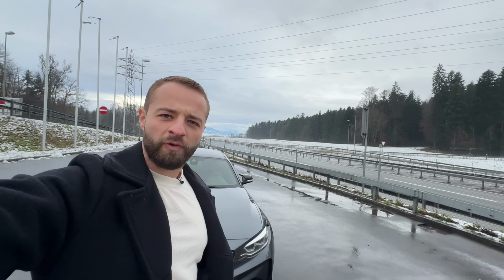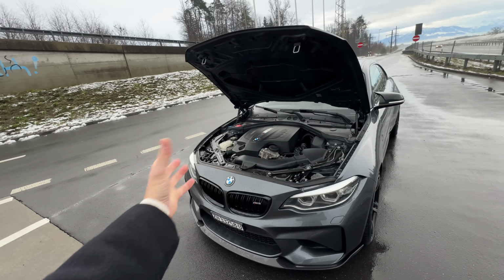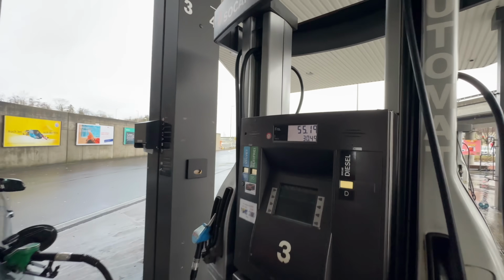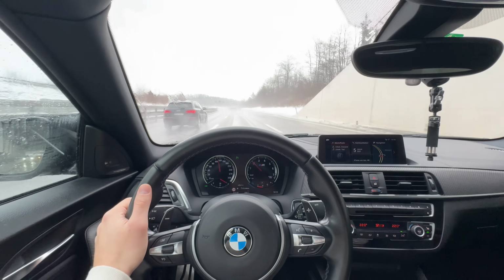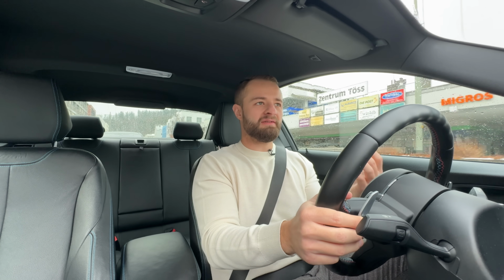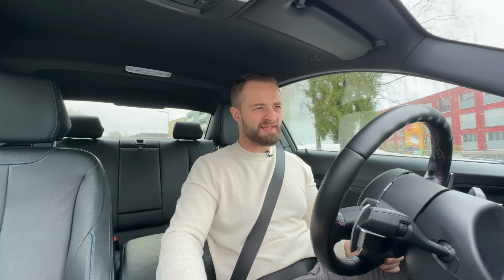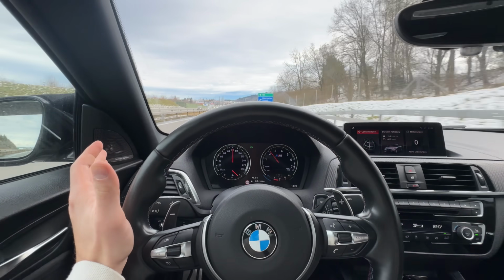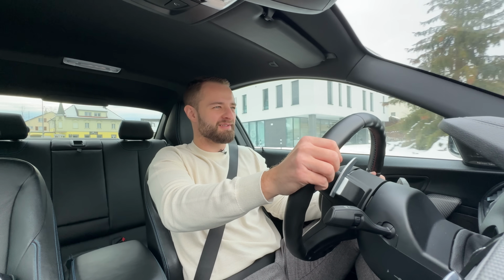Can you drive a BMW M2 F87 Daily?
Are you considering the BMW M2 F87 as your daily driver? In this video, I take the iconic BMW M2 F87 through a detailed test to see if it lives up to the hype as a daily car. From its fuel economy to its drivability in everyday conditions, I explore whether this compact powerhouse is practical or just a weekend thrill.

But that’s not all – I also dive into the big question: Is the M2 F87 a true M Car? With its aggressive styling, precise handling, and performance DNA, can it hold its ground among the legendary M models?

0:00 - Intro
0:20 - The M2 F87
2:00 - Lame Interior
3:10 - Filling it Up
4:50 - M2 vs M2 Comp
6:40 - Is it a real M Car?
11:00 - Results
12:05 - Conclusion